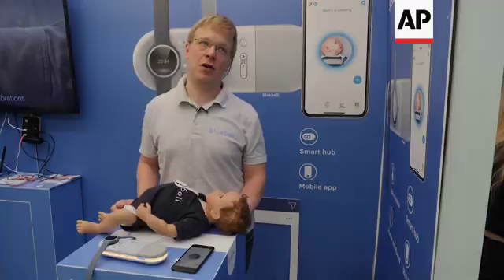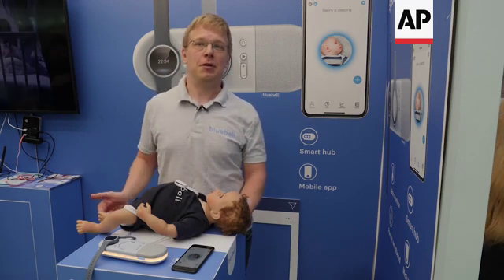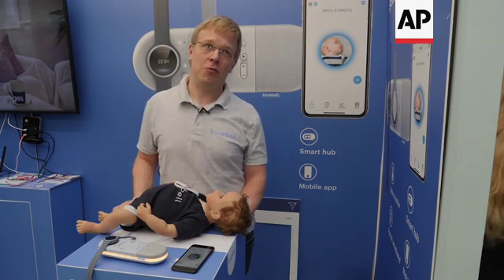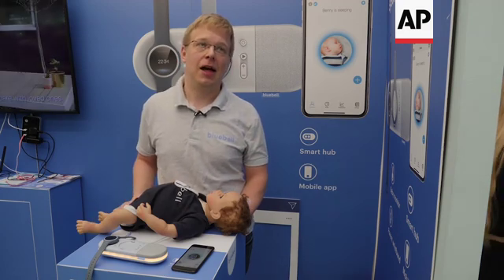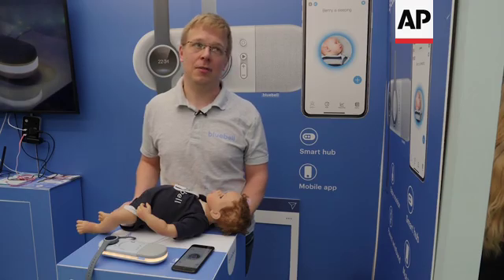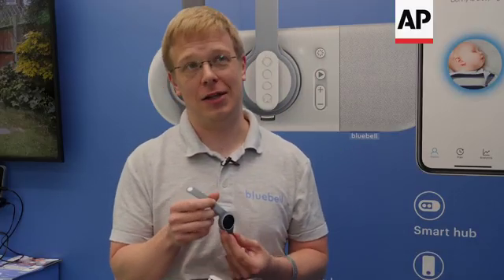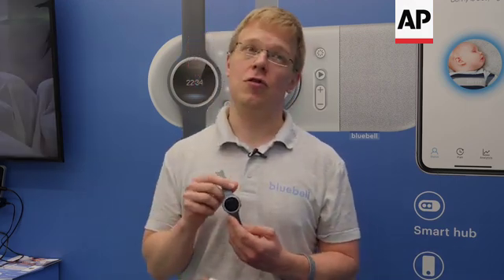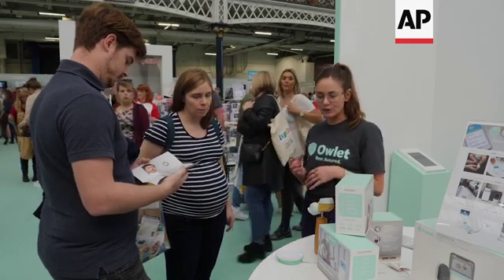Wearable and connected technology to monitor babies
(22 Oct 2019) LEAD IN:
Parents are embracing new technology, as baby monitoring devices get smarter.
Audio-only baby monitors are becoming a thing of the past, as modern parents embrace wearable, connected technology to monitor everything from their baby's breathing and heart rate to their position in bed and oxygen saturation.

STORY-LINE:
Baby monitors are getting smarter and parents are wanting more data from their monitors.
Gone are the days when a monitor could only provide a crackly audio feed.
The latest in wearable technology means parents can record a continuous stream of data from their baby, including temperature, oxygen saturation and even position in the cot.
Dr. Markus Bergman was a former accident and emergency doctor who saw a gap in the market after having children.
He co-founded Bluebell and developed a baby monitor that could provide him with some of the information he'd expect to see in the hospital.
The monitor clips onto a baby's shirt and is fastened securely. It communicates wirelessly with the hub, the smartphone app and the smartwatch on the parent's wrist.
If the baby rolls over onto its tummy, instantly the monitor triggers an alert and the parent can respond.
Bluebell also gives parents live data on the baby's breathing and temperature - although it's not so accurate as an in-ear thermometer, it could provide a useful early warning if a fever is rising.
"We're not only focusing on something horrible going wrong but supporting on the everyday routine," says Bergman.
"So, even if your baby is completely healthy and you never receive an alert, normally parents would use it for knowing how their baby slept last night."
Because Bluebell utilises a smartwatch worn by the parent, it serves as more than just a baby monitoring device.
Parents can record time between feeds or use it to record how many dirty or wet nappies are being produced - important information during a baby's first weeks.
The hub also doubles as a light for late night nappy changes and sound-system with a selection of soothing sounds and lullabies or as a way for the parent to communicate with their child.
"The parent wristband has a lot of other functions, firstly, it obviously alerts if there's something wrong with your baby," explains Bergman.
"It also tracks your own well-being, so your activity, sleep and steps. You can also use it to track your routine.
"So, things we can't track automatically, like feeds and nappy changes, you can do very easily with a parent wristband."
The Bluebell monitor, the hub and the smartwatch are all available for 299 British pounds (approx. $388 USD).
We've seen smartphones, smart hubs and smartwatches... but what about smart socks?
Owlet has designed a wearable baby monitor that attaches to the infant's foot.
It takes seconds to fit, but once it's on it provides real time updates of the baby's heartrate and oxygen saturation.
It can't provide temperature or movement sensors like Bluebell, but its unique design and placement means constant oxygen saturation readings, providing the sort of monitoring you might receive in a hospital.
"The device itself uses pulse oximetry to measure their heartrate and their blood oxygen levels, similar to the way they do it in the hospitals, where they attach it to your finger," explains Owlet demonstrator Jesse Mallinson.
"But as babies are smaller, this is the best positioning for us to get an accurate reading."
There is the possibility that this constant stream of data could make parents even more neurotic.
However, as a mother herself, she's embracing the new wave of tech-savvy parenting.